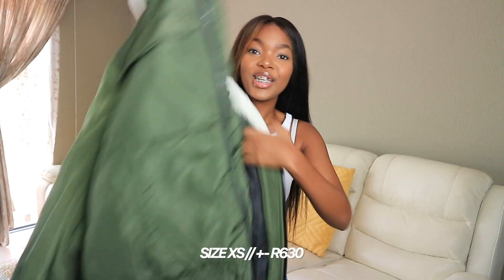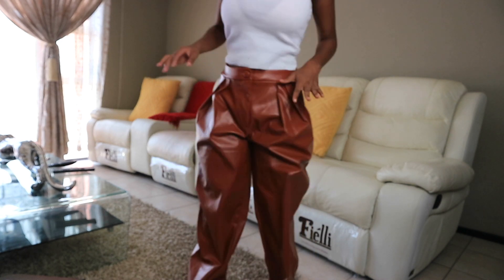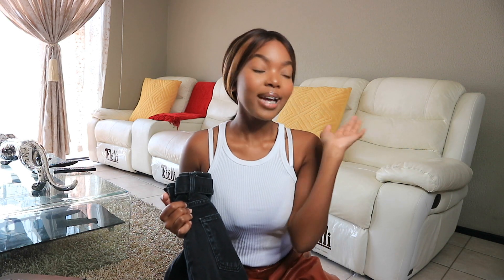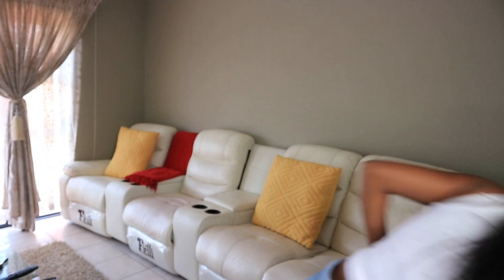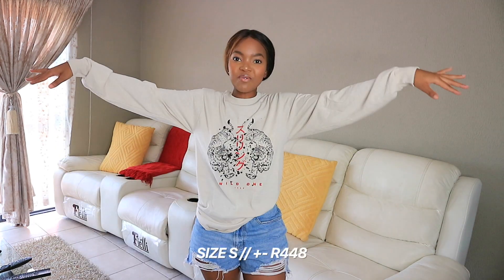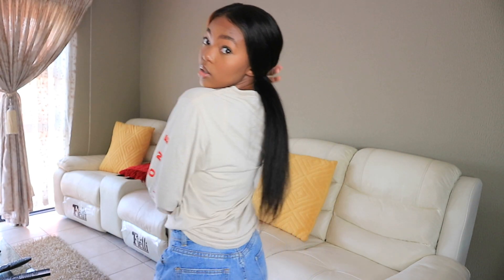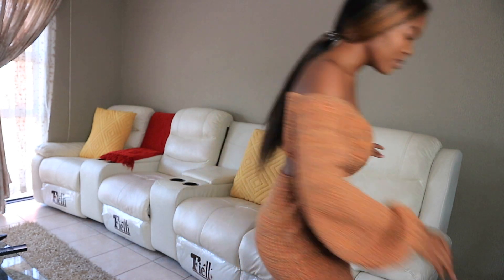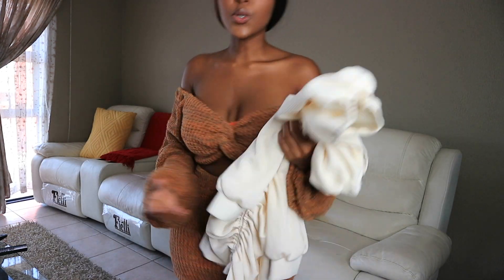Transitional Summer to Winter Haul | TRYING FASHION NOVA IN SOUTH AFRICA!!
HEY SNACKERSSSS...

today's video has actually been highly requested by my online shopping lovers and I'm happy to bring it to you! I show you the pieces I picked up from Fashion Nova... hit or miss? Lol watch to find out..

In terms of the shipping stuff; they do use DHL so just follow the tip I mentioned in the video!

*Thank you Fashion Nova for keeping these bills payed. All views are my own.*

x